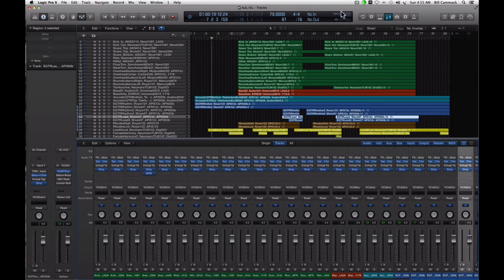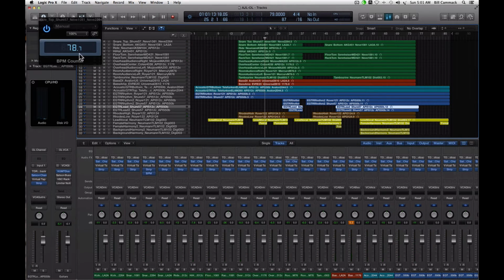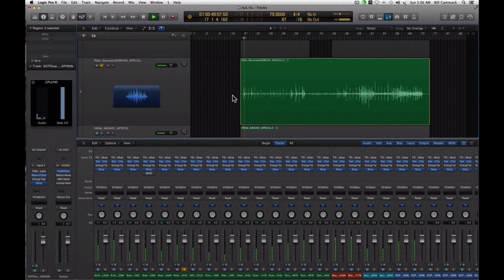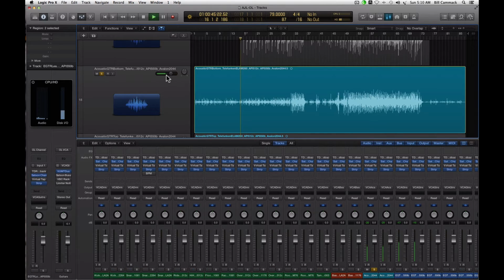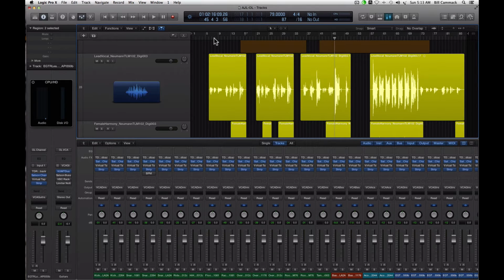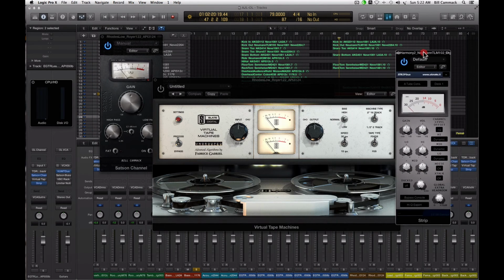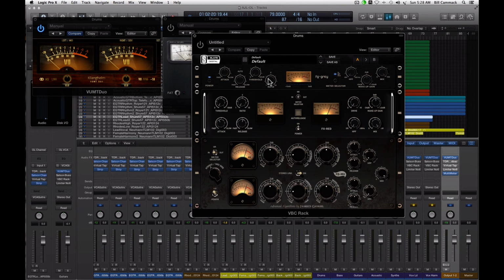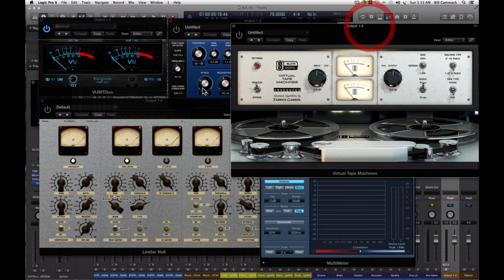Logic Pro X - Plug-Ins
Bill Cammack discusses plug-ins in Logic Pro X.
Part 02 of "Anatomy of a Mix"